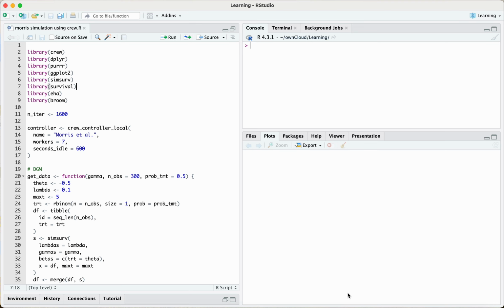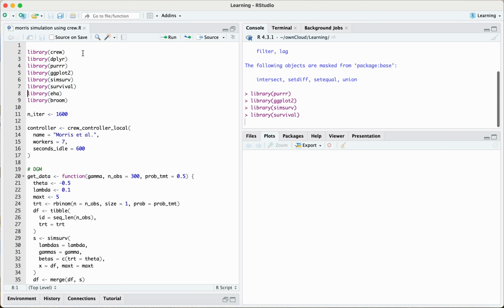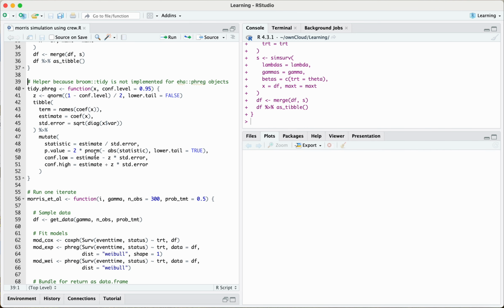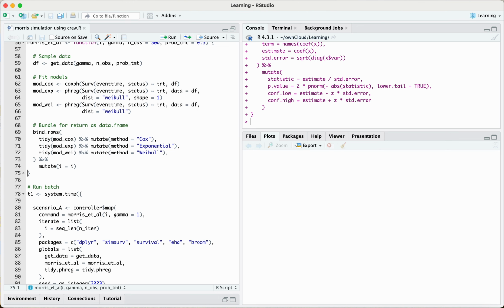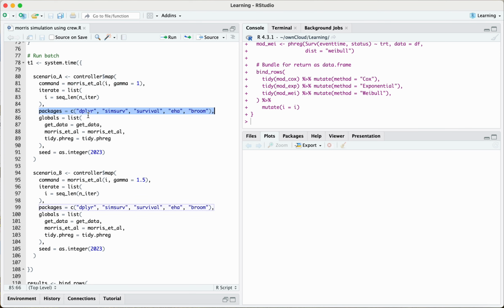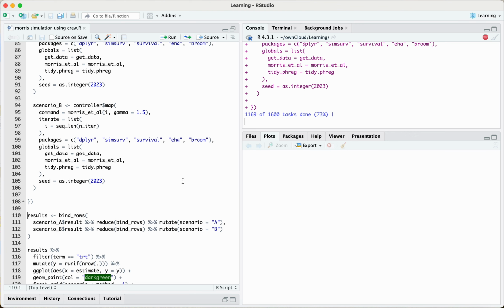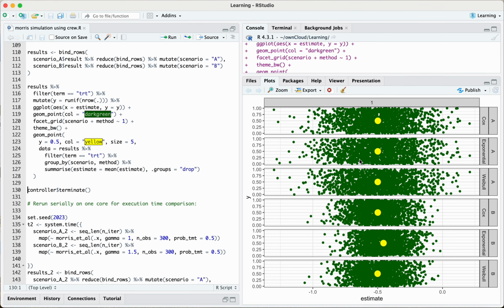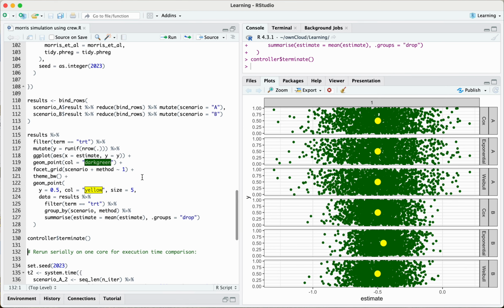Running a simulation study using the crew package in R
I used Will Landau's crew package in R to run the simulation study example in Morris et al. The crew package is a distributed worker-launcher framework and it was really easy to get up and running.

References:
Morris, Tim P., Ian R. White, and Michael J. Crowther. "Using simulation studies to evaluate statistical methods." Statistics in medicine 38, no. 11 (2019): 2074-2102.